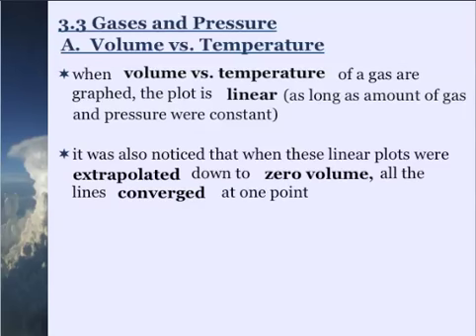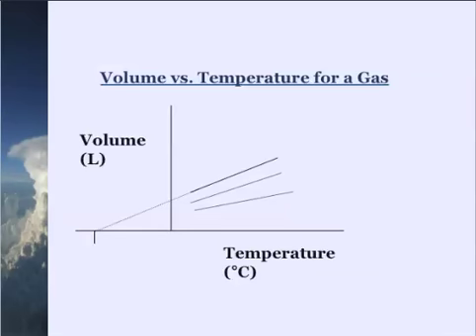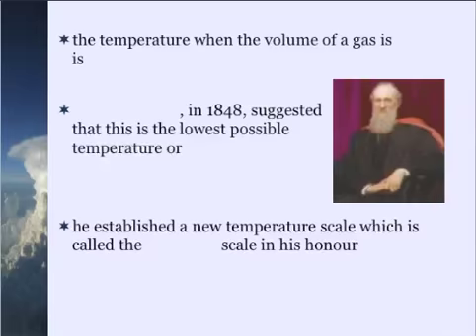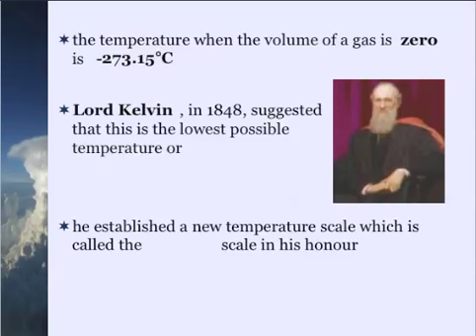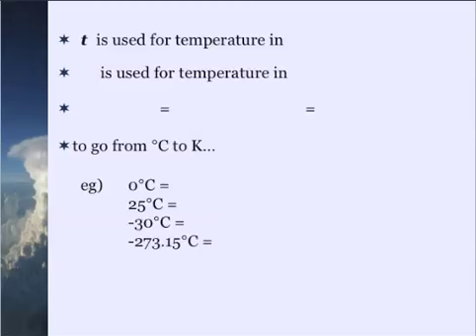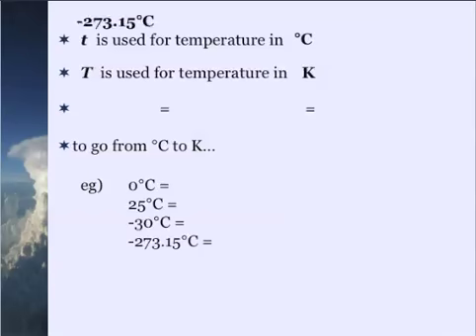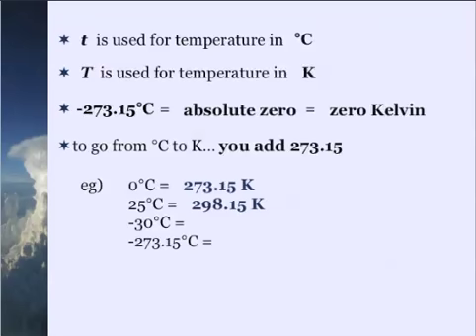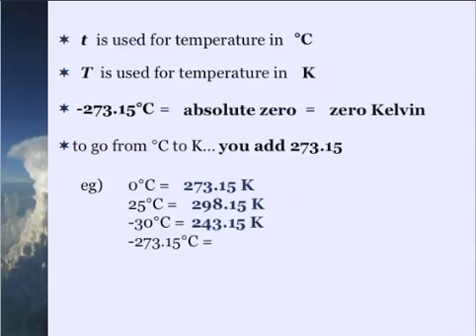Chem 20 Gases and pressure